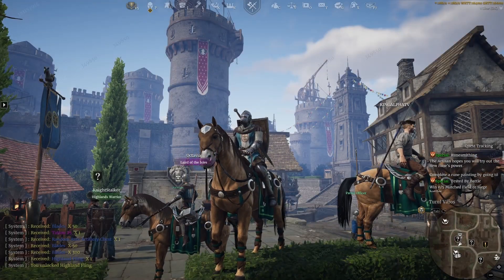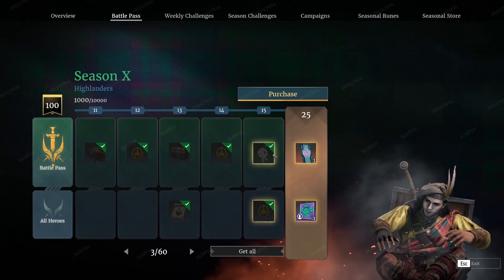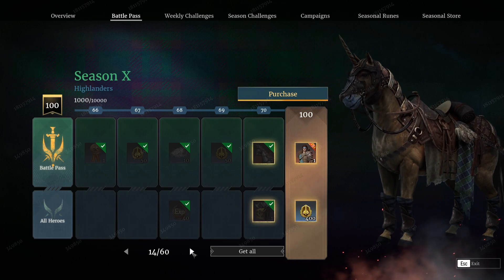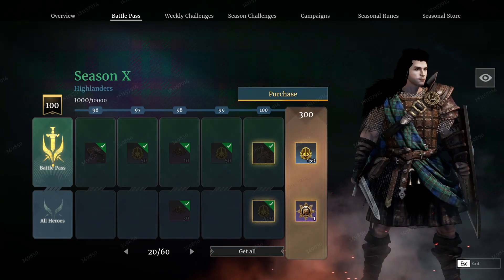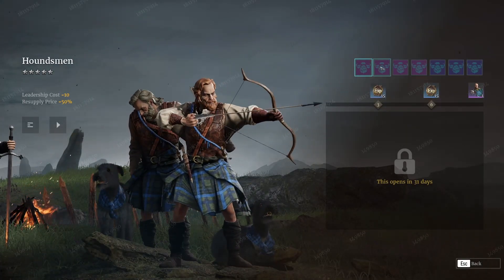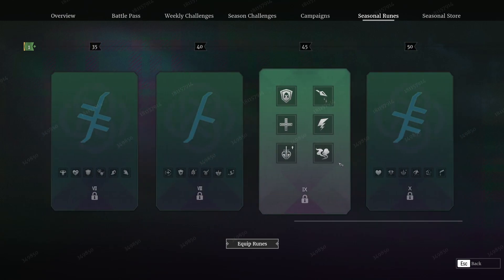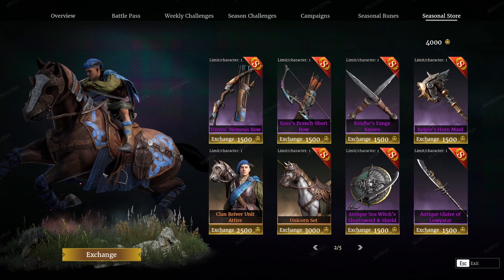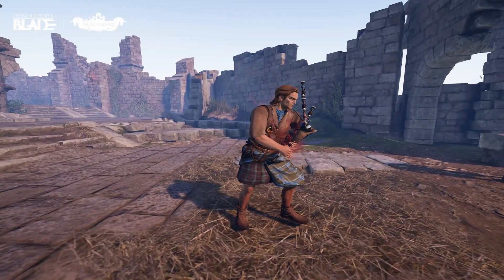F5 Menu explored in Season X Highlanders || Conqueror's Blade Season X Preview Event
Time Stamps:
0:00 - Intro
0:25 - Dates
0:36 - Battlepass
3:27 - Weekly Challenges
3:37 - Season Challenges
4:48 - Campaigns
5:17 - Runes
5:27 - Seasonal Store
7:28 - Outro

Tracks:
Walkabout